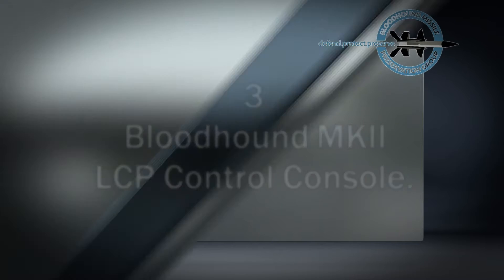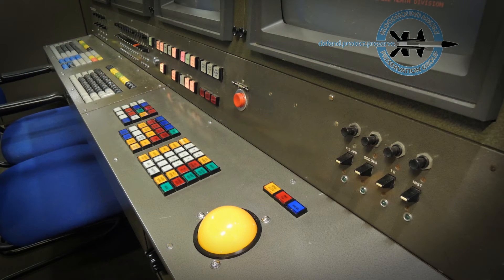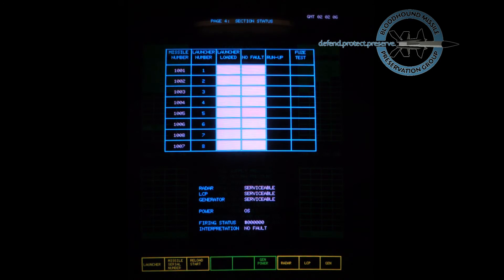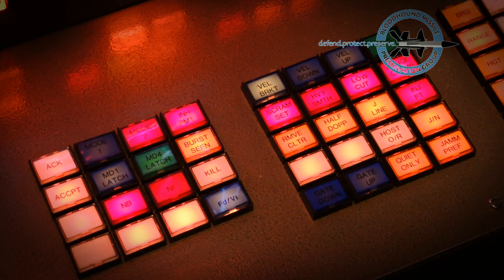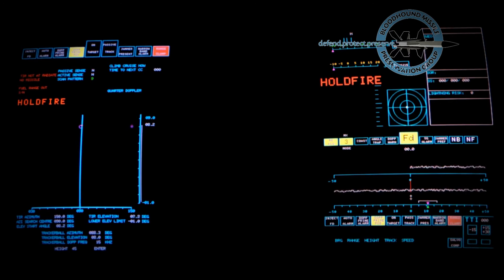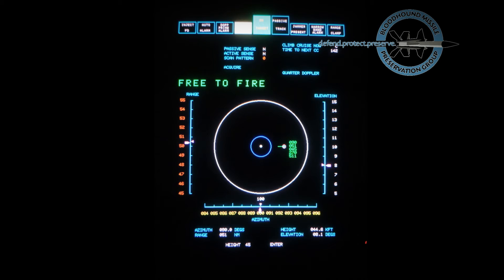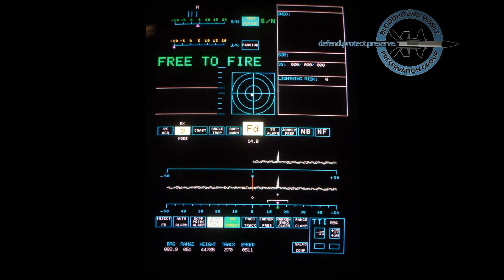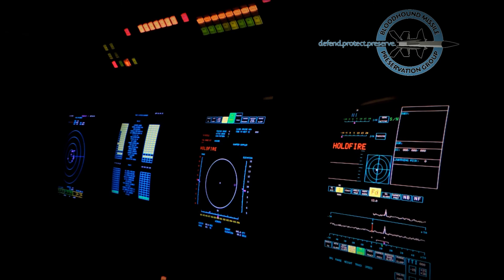Bloodhound Missile LCP Control Console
An examination of the Bloodhound missile Launch Control Post console and the roles of those who operated it during the Cold War.